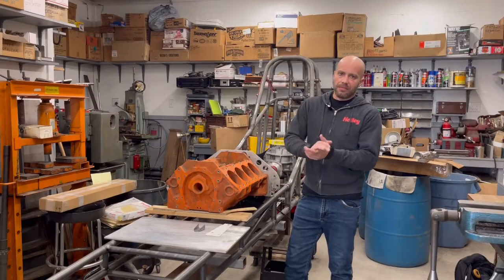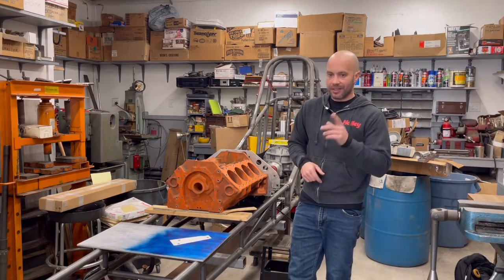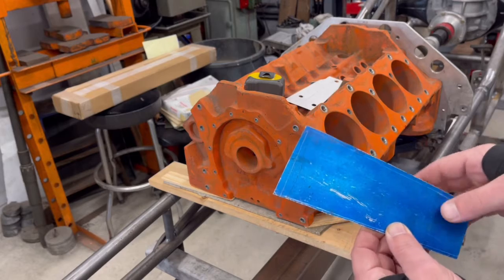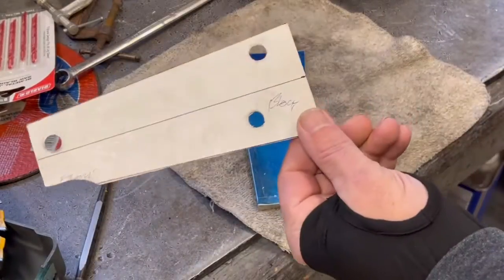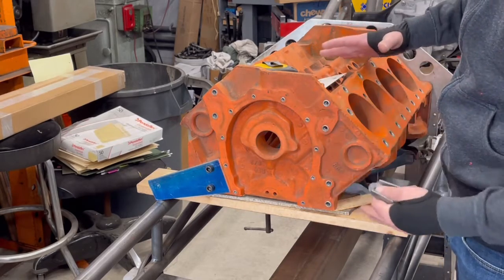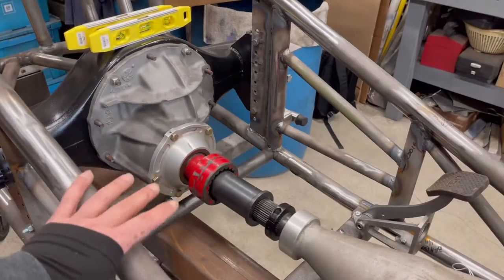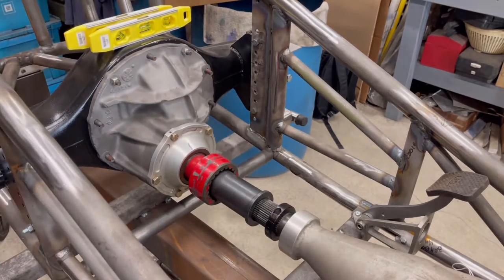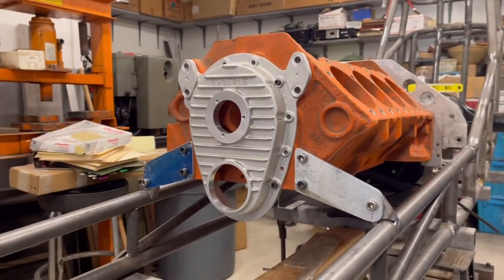Dragster Chassis Building - Fabricating Front Engine Mounts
Back at Jimmy's shop, we have been going gang busters working on our nostalgia front engine dragster called "Jumping Jack Flash".  The 4130 chromoly chassis fabrication went very well, all the new tubes are tacked into place.  We have been working on all the small things that take a lot of time that are often overlooked.
We reached a point where we need to fabricate the front engine mounts and the rear engine plate.  I ordered a 26"x26" piece of 1/4" aluminum for this task.  In order to get this right, we have to make sure the engine, transmission. coupler, and pinion are perfectly inline, which we cover in this video.  This video we go over the process of making the front engine mounts from scratch.  Yes, we could buy them, but we are on a budget and take pride in fabricating our own parts, even if it is hard work.  The smell of nitro and the sound of horsepower smoking the tires isn't that far off!